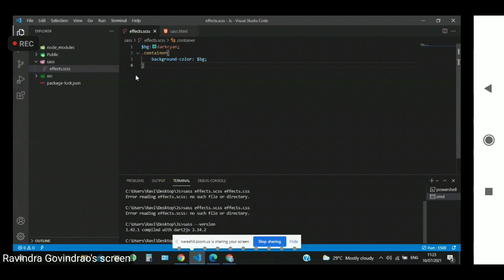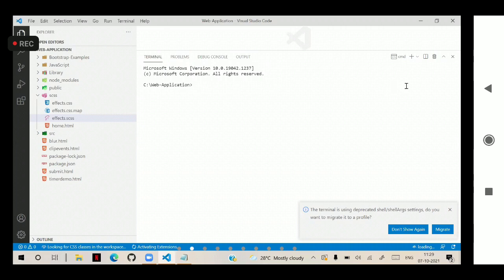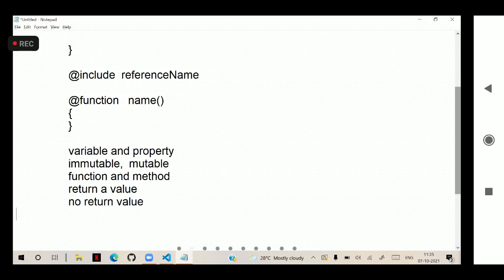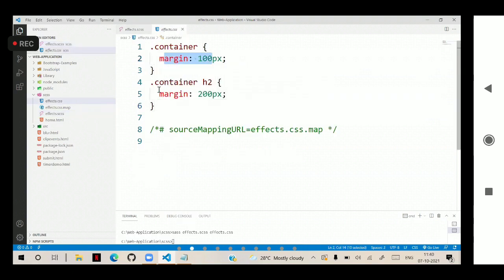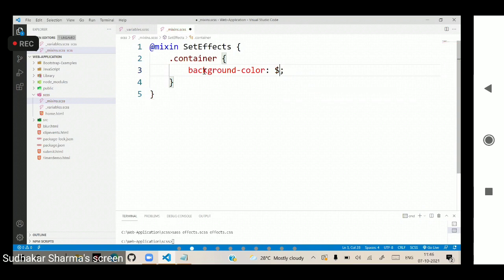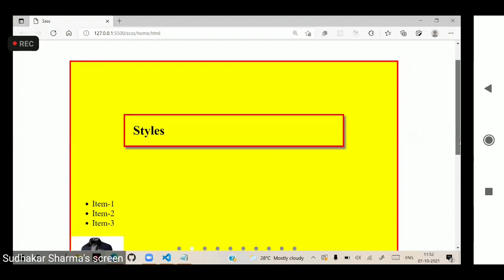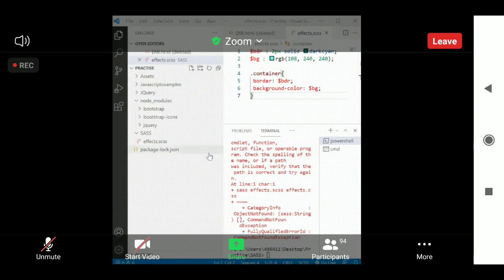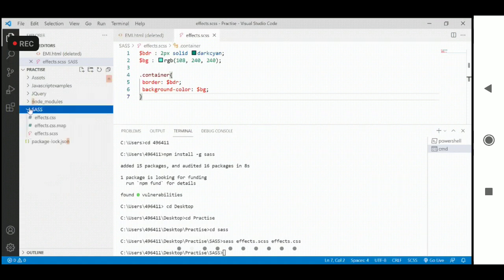07/10/2021 javascript class